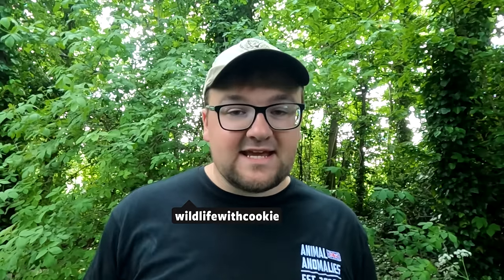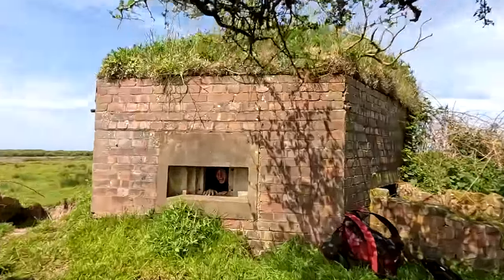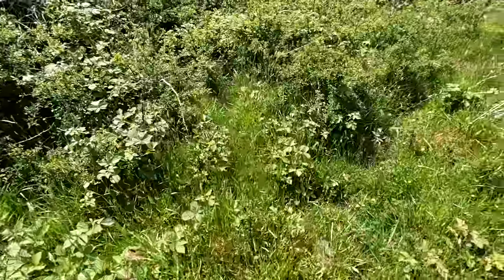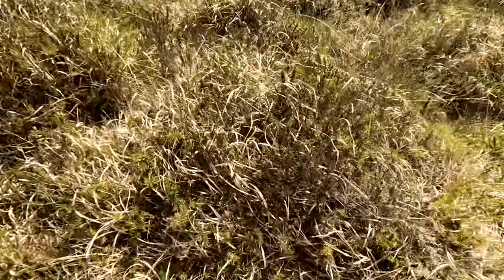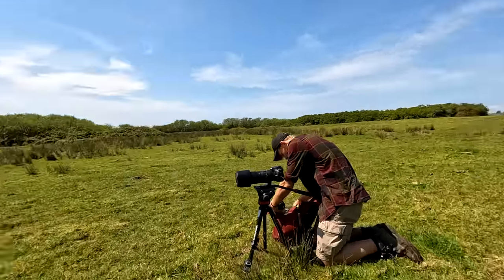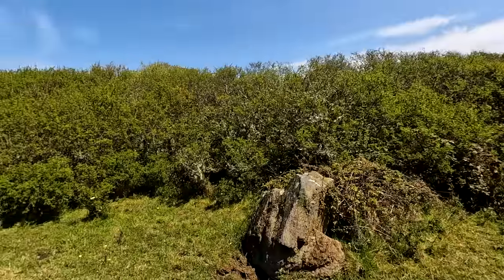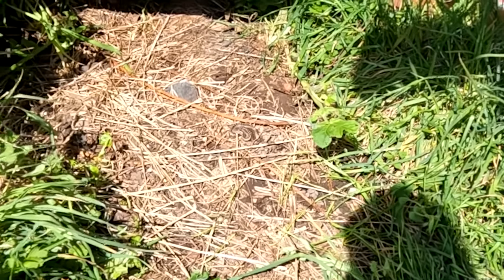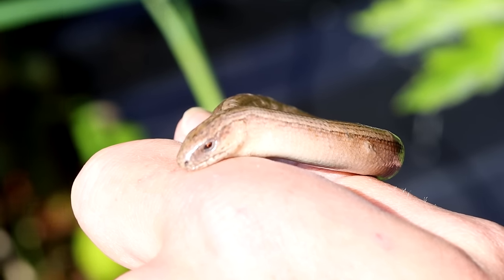The UK Has A VENOMOUS Snake, here's how I found it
The UK Has A VENOMOUS Snake, here's how I found it @jacobrheams and I are off to Cornwall for a trip to find some venomous snakes in the UK, this is part 1/4 of my trip, stay tuned for more!